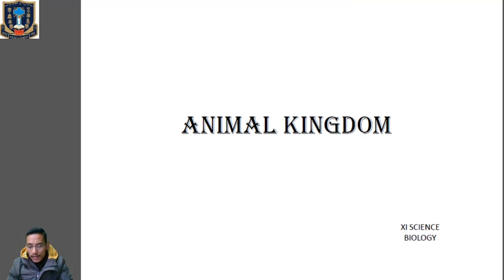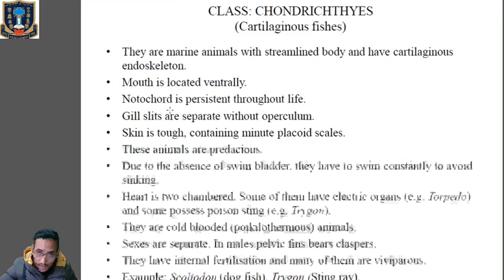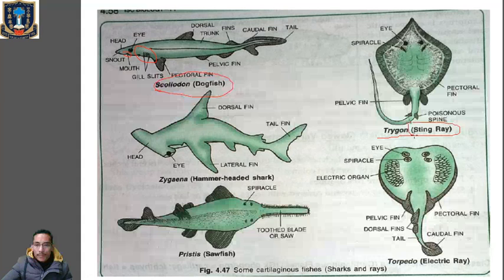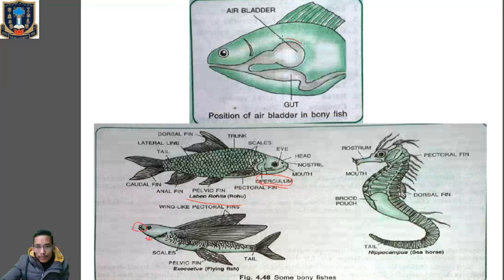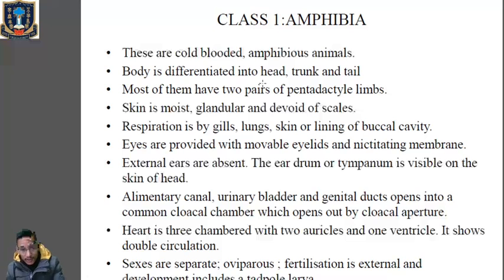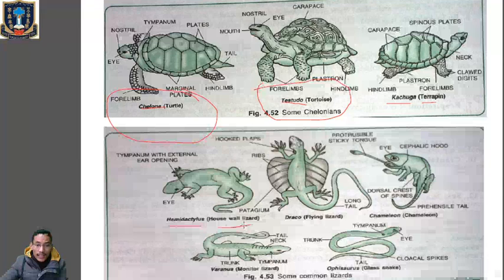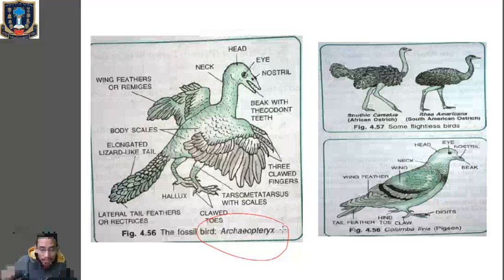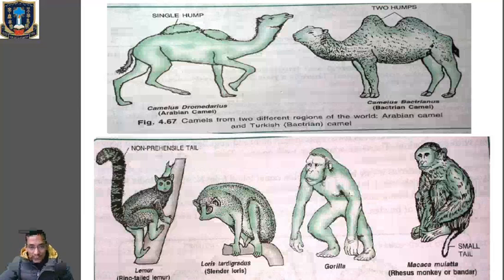CLASS XI SCI BIOLOGY:TOPIC-ANIMAL KINGDOM ( PHYLUM CHORDATA 2)